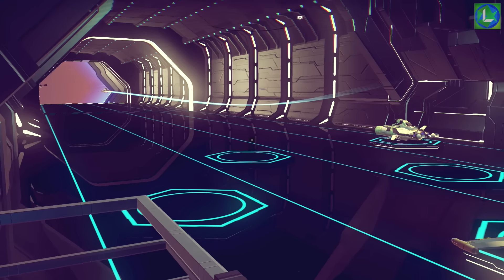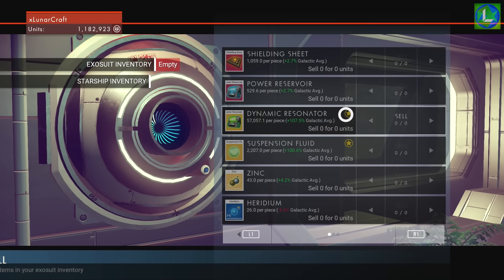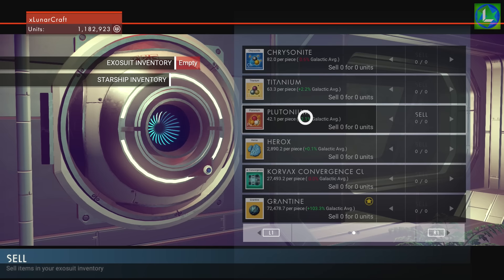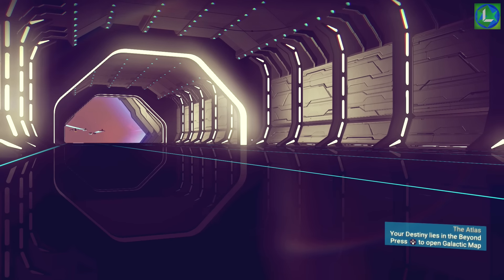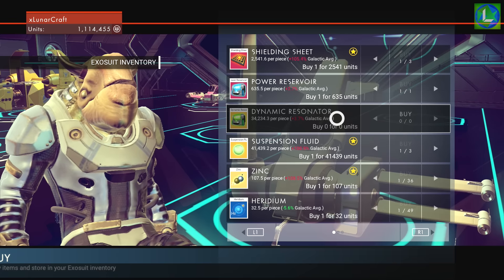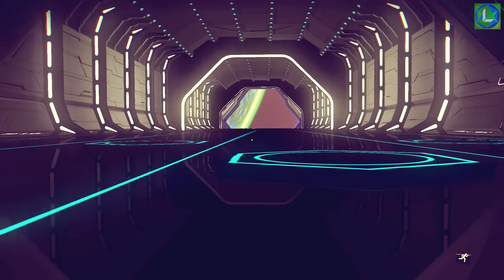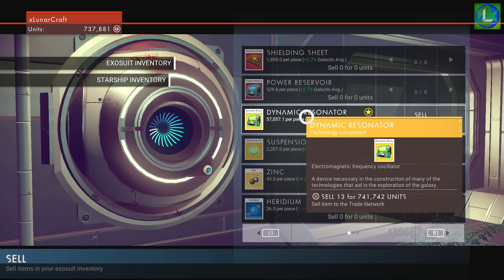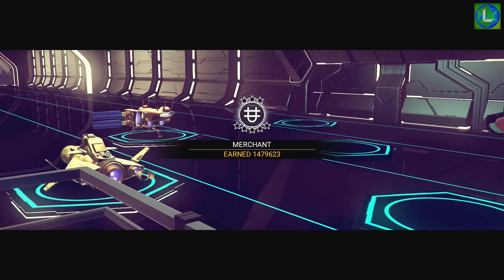No Man’s Sky Money Farming Guide (3.5 MILLION PER HOUR)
A quick guide to making some fast money in no mans sky using trade commodities and traders.  I make about 3.5 million per hour you can make about the same or more depending on your inventory size.

(Thanks To All Those Supporting Me Doing YouTube Full Time)

PSN - xLunarCraft

Music
8 Bit Win! By HeatleyBros